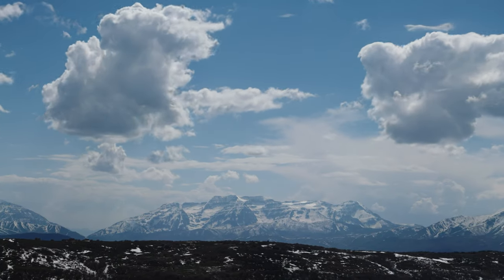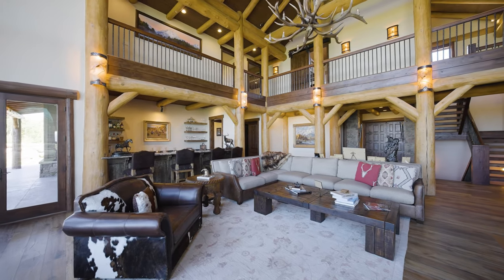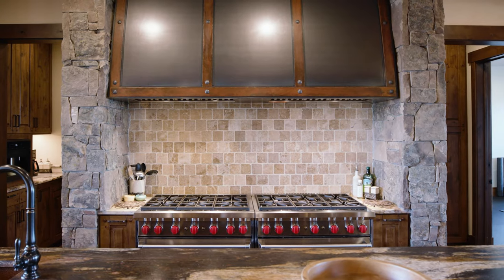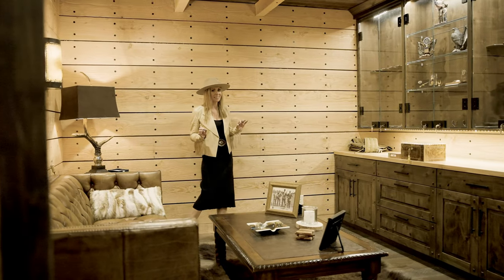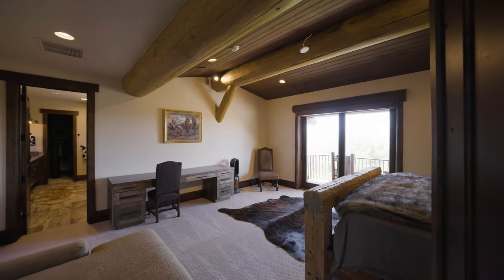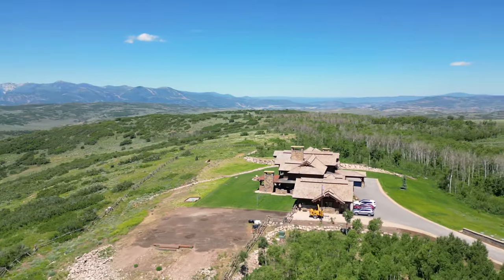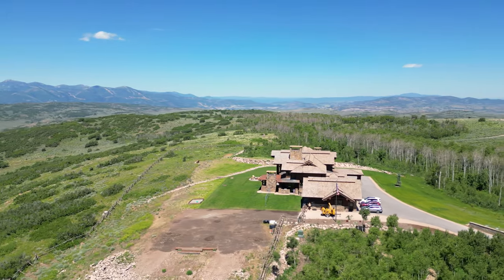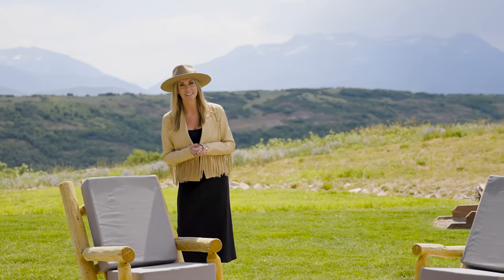Explore Roll Tide Estate: 168 Acre Equestrian Luxury Ranch!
Have you ever dreamed of owning a classic traditional equestrian ranch 14,000 square feet spanning 160 acres of pristine land with panoramic views of the Utah mountains and located only a few minutes away from downtown Park City, Deer Valley Resort and the Heber valley airport? Step into a world where privacy, natural beauty, and luxurious living intertwine. Let this truly amazing mountain top ranch become your sanctuary where unforgettable memories are made in the mountains and become an extension of your soul.

Bringing You The Best Luxury Homes and Lifestyle Park City has to offer. The Frost | Lindner Team has established a truly global sphere of selling and buying luxury properties in the most exclusive ski-in and ski-out communities in Park City. With 20 years of expertise in real estate, finance, real estate development, and digital marketing, their combined skill set brings a unique and unparalleled approach to the purchasing and marketing of luxury properties in Park City.

* Top 1.5% of Agents Nationwide, according to RealTrends
* Closed 2 of the 3 Highest Priced Luxury Homes in Park City's History
* Highest Price Sale in Park City- 2023
* #3 Team in the State of Utah